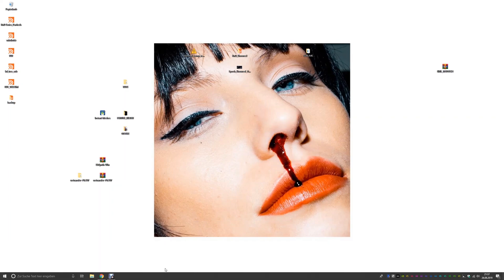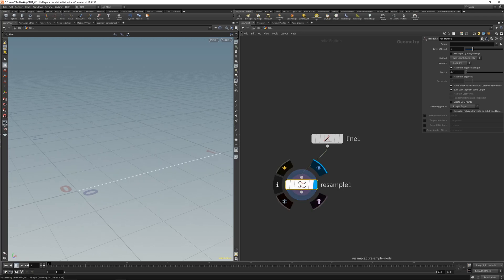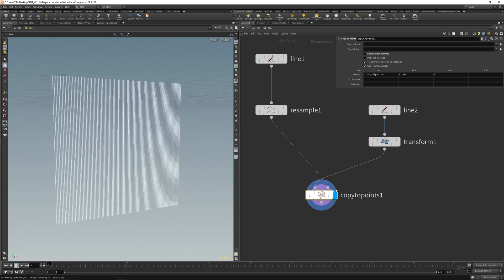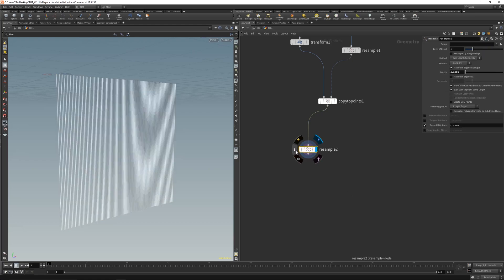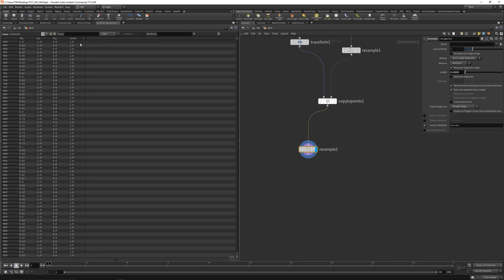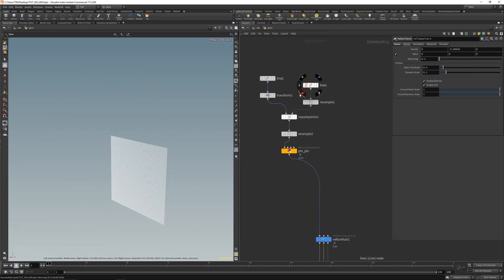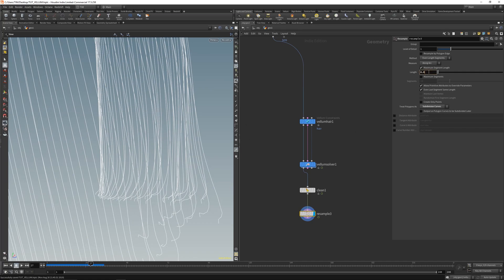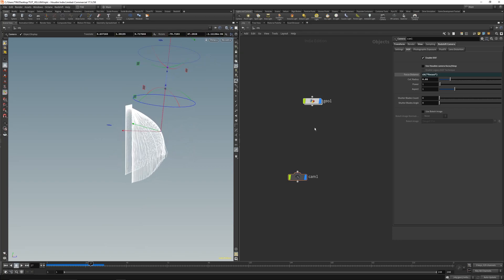Houdini - Vellum RnD - Patreon and new Course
Some Vellum RnD, and announcment about my patreon page and a new course! :)

Procedural Hardsurface Design in Houdini

Abtract Design in Houdini

timcgi